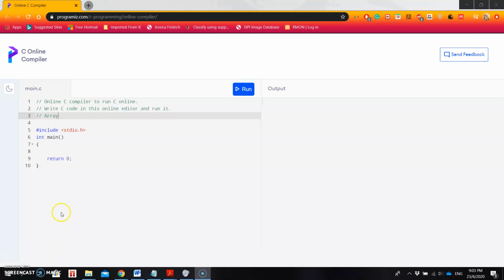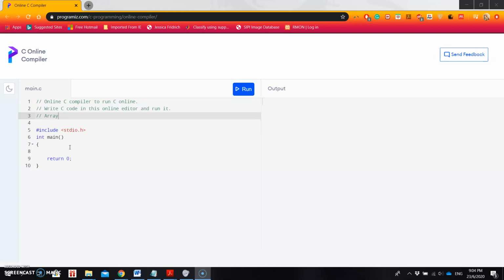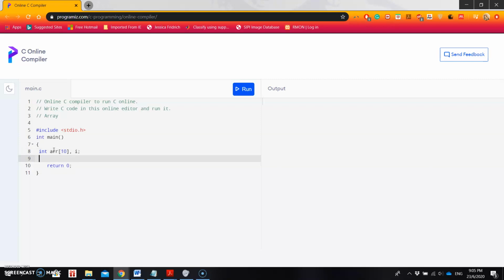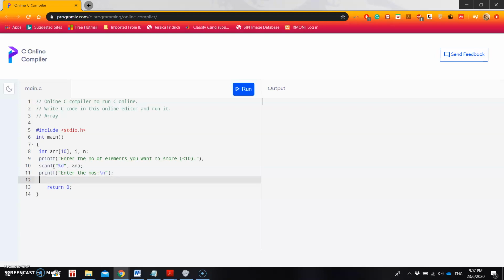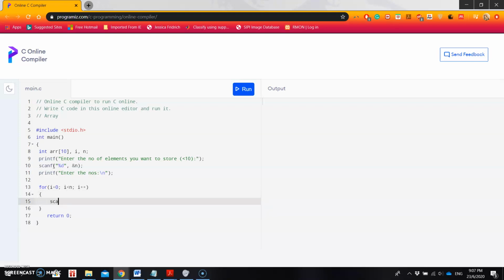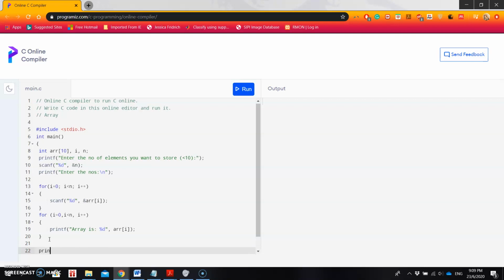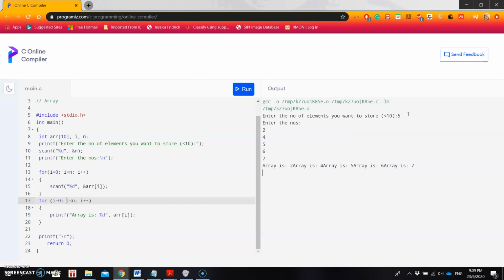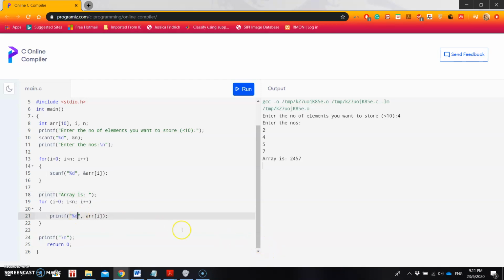C- Programming: array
Adtu Digital Learning Platfomr